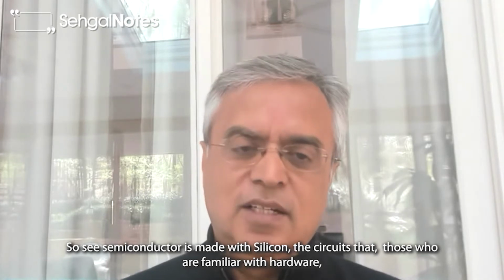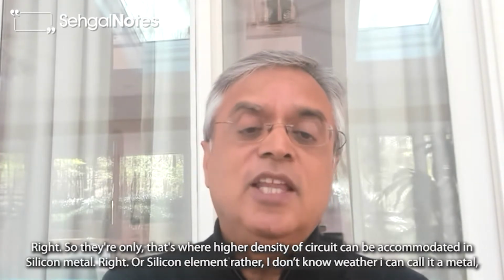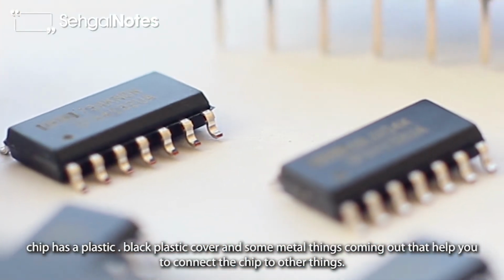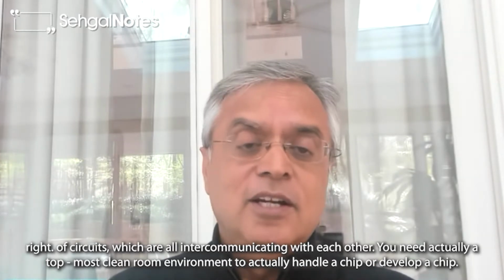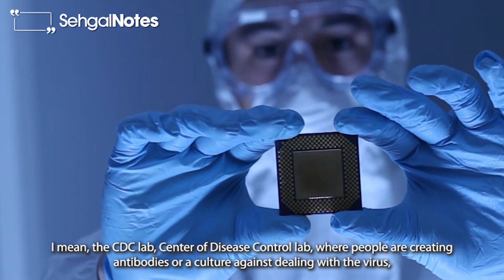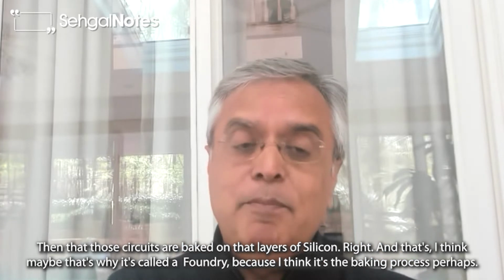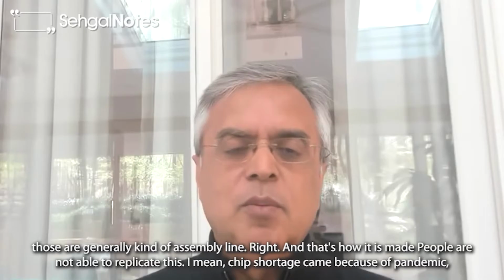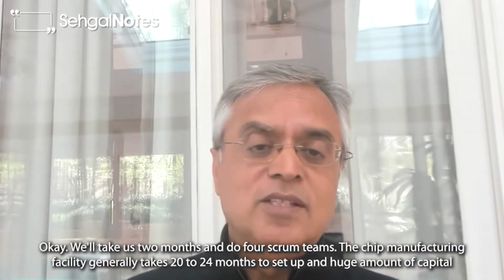Get a behind-the-scenes look at semiconductor manufacturing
This video takes you on a fascinating tour of how semiconductor chips are made. You'll see the intricate process of creating these tiny, but powerful, pieces of technology. Watch the video to learn more!